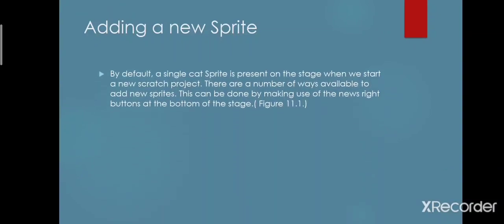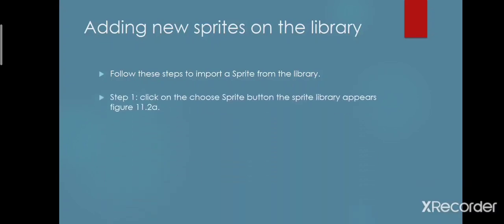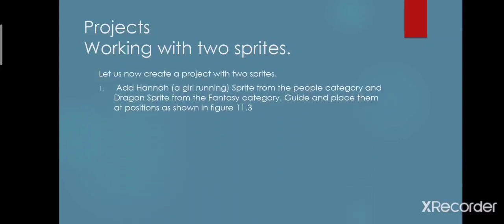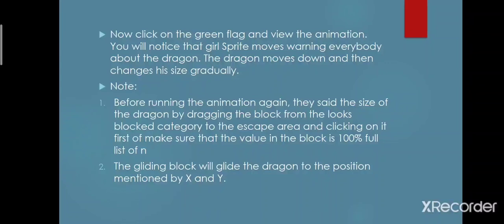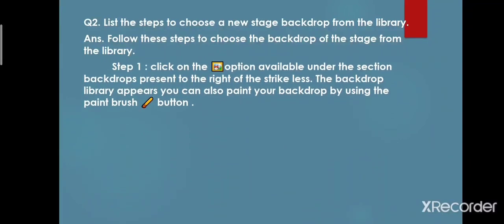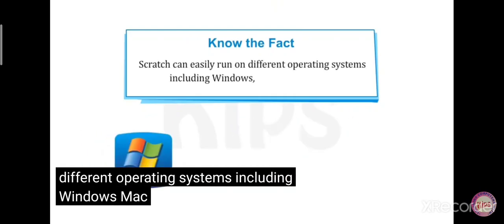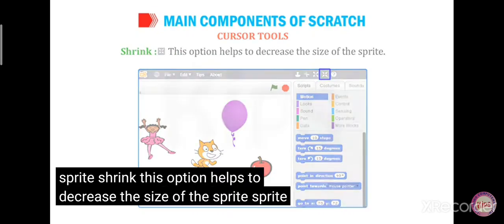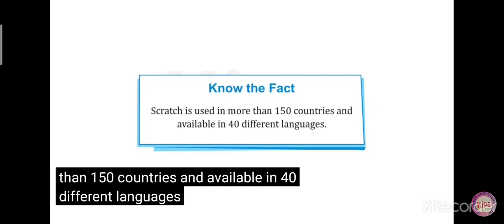lec 1 More about Scratch